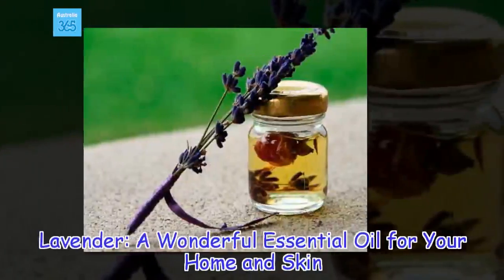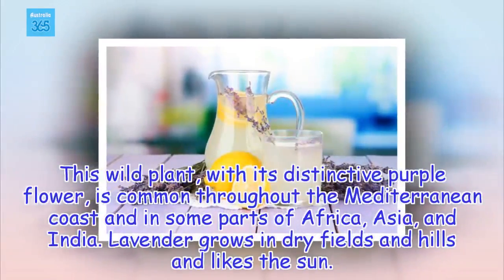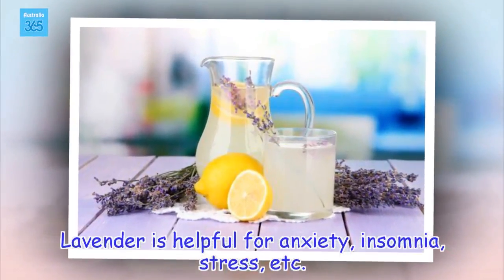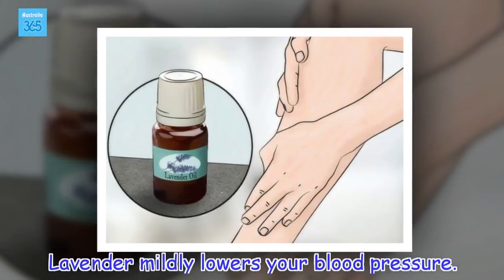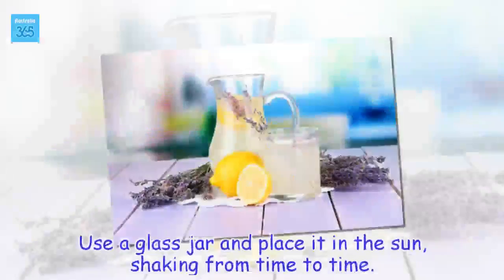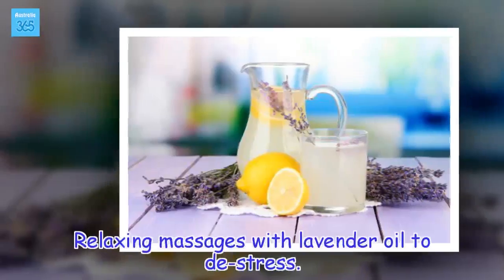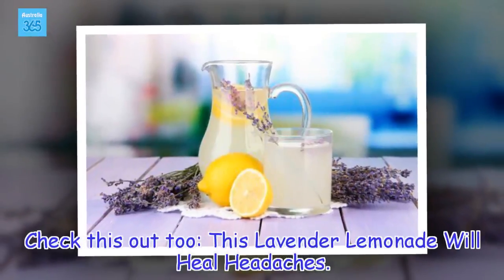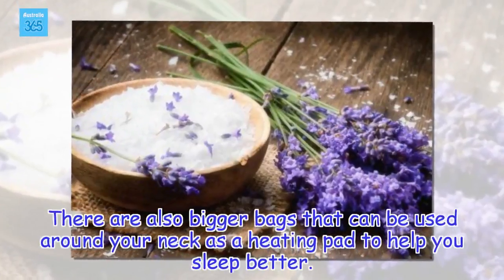Lavender: A Wonderful Essential Oil for Your Home and Skin - Australia 365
Lavender essential oil is too good for you to ignore. It's excellent for your health, skin, and even around the house. Do you want to learn how to use this wonderful essential oil?
Health Tips